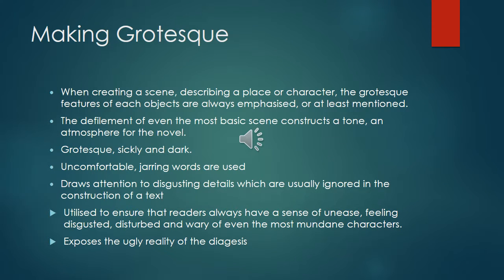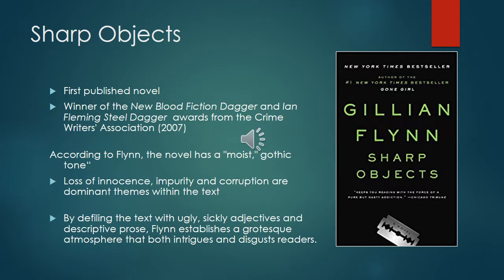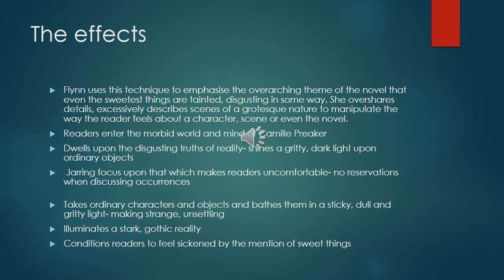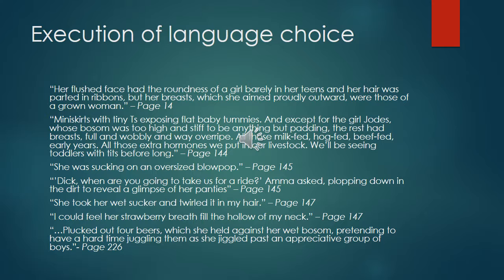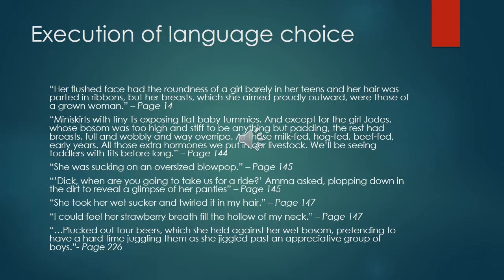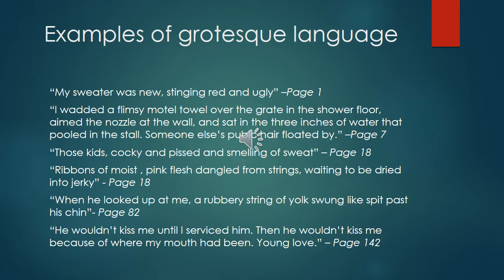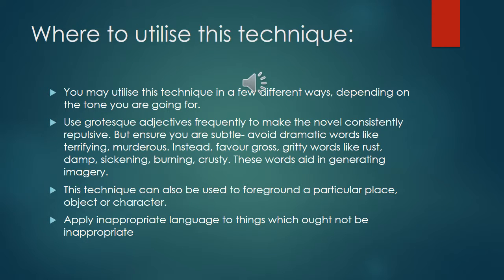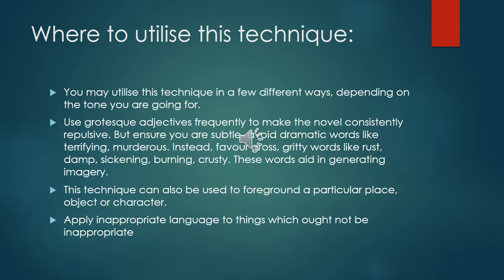KWB211 Stylistics: Assessment 2